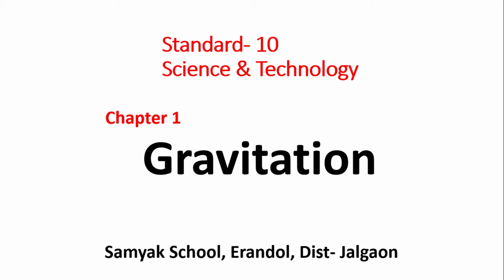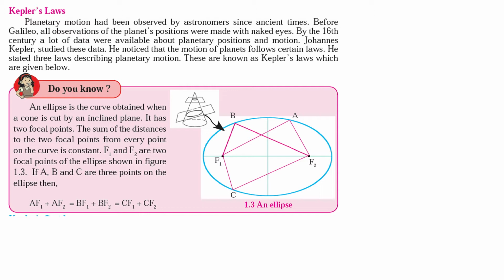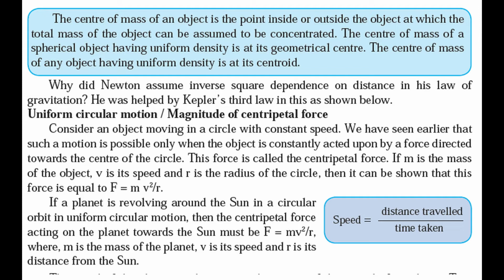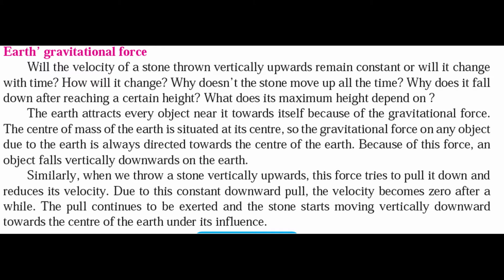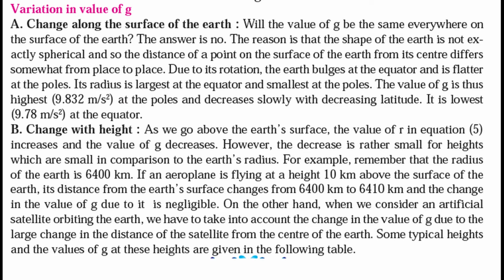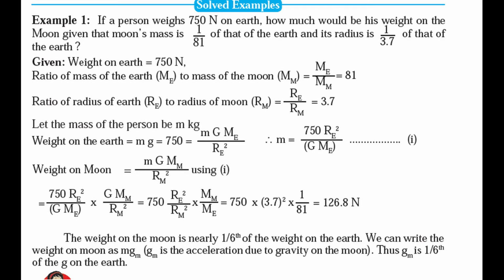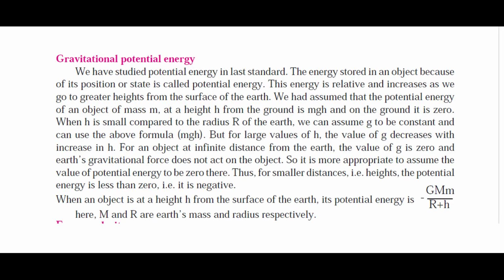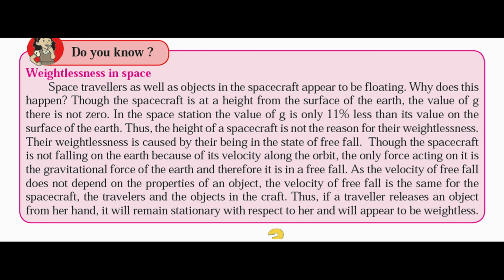Gravitation, (10th Std, English, State)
Gravitation, (10th Std, English, State). Open access study material for all 10th standard students.